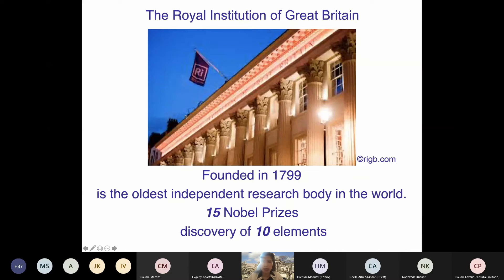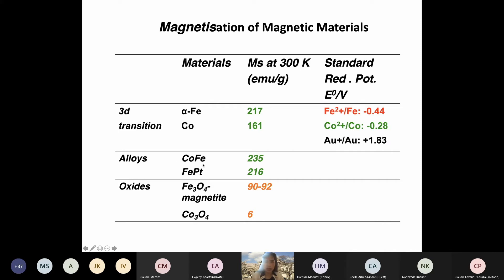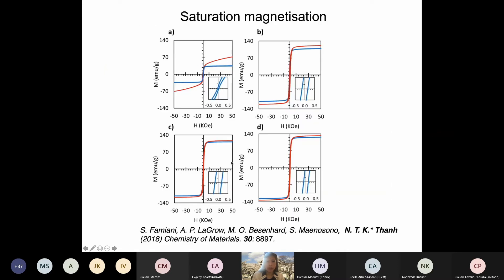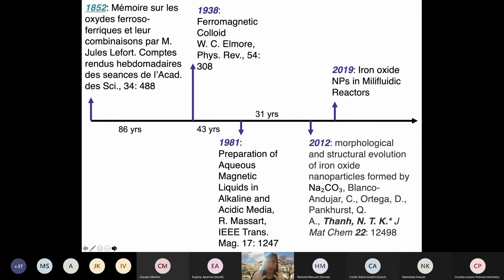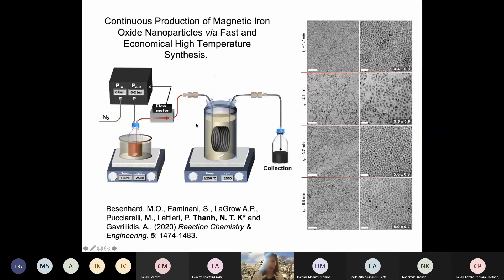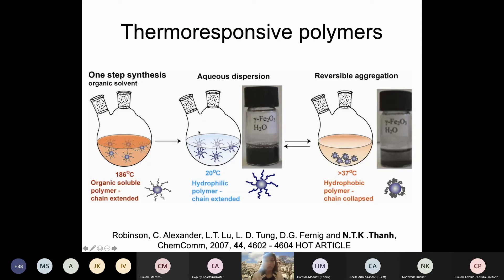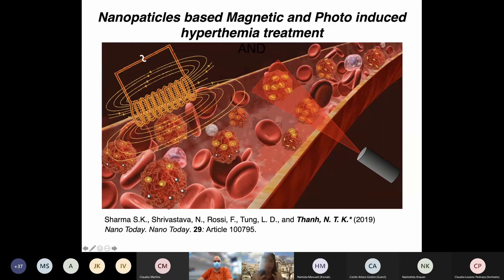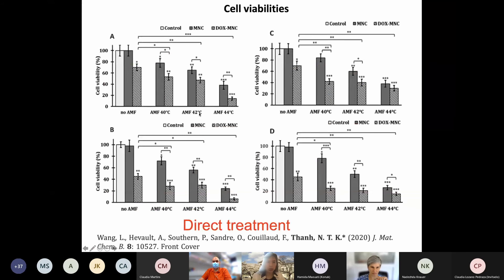Thermo-chemotherapy with doxorubicin loaded pH and thermo-responsive magnetic nanocomposite carriers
Presentation of Thanh Nguyen delivered at the Online Conference “Characterisation of nanomaterials towards safe and efficient nanodrugs” organized by NANO2CLINIC WG2 within the COST Action 17140 "Cancer nanomedicine: from the bench to the bedside" (June 22-23, 2021)